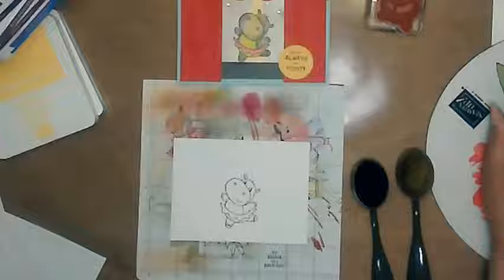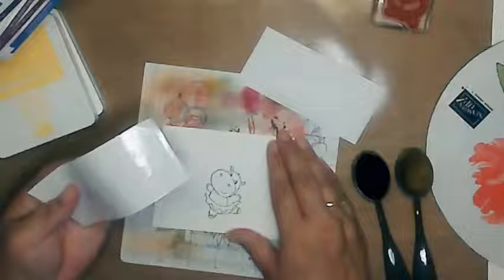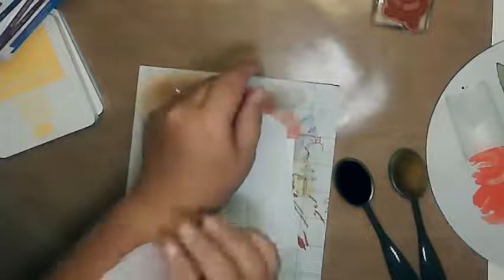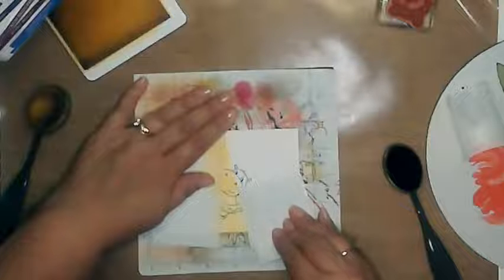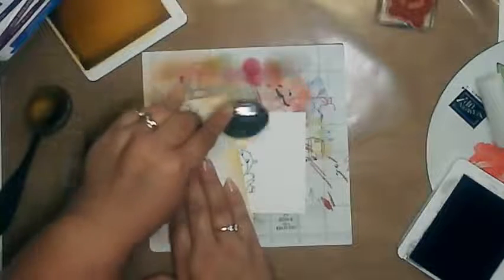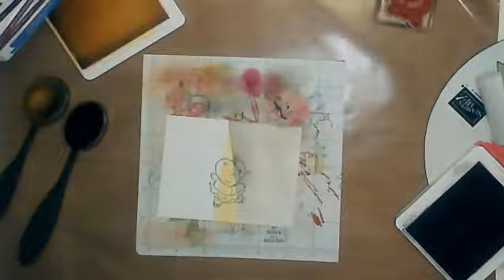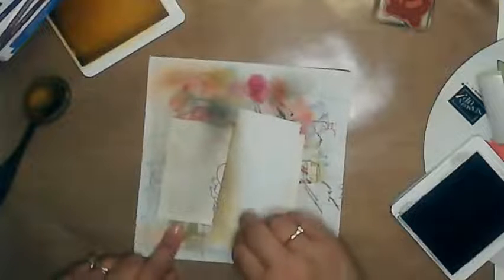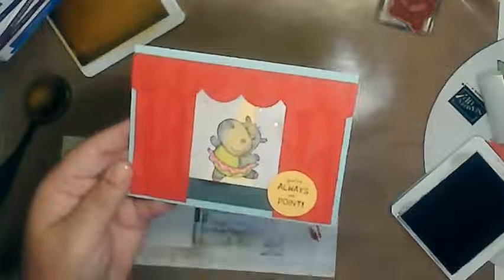Spotlight Technique with Hippest Hippos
I want to share a technique I learned from Stampin Up Demonstrator Diana Gibbs, (stampwithdi) when she shared this card I just knew I had to Case it!